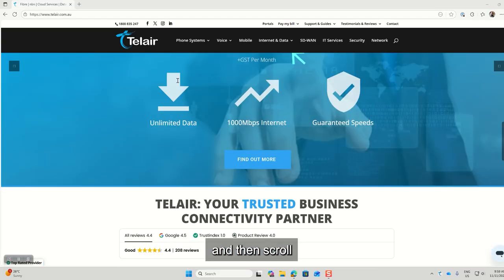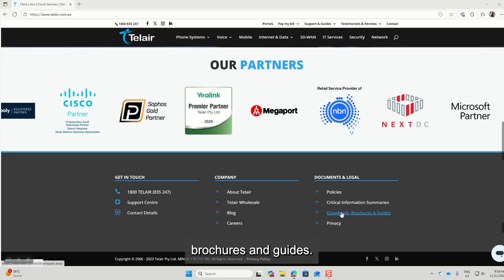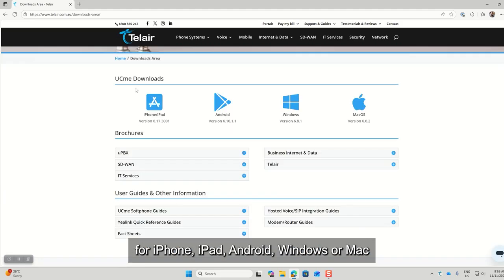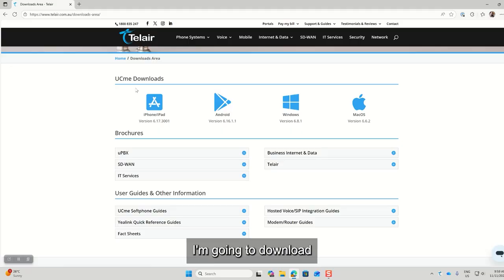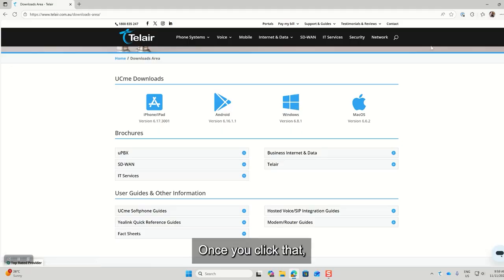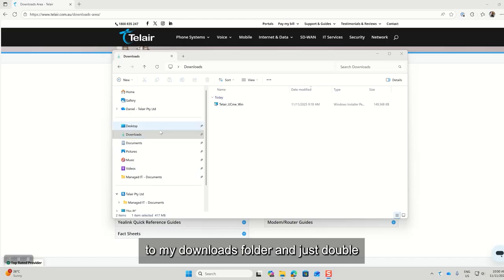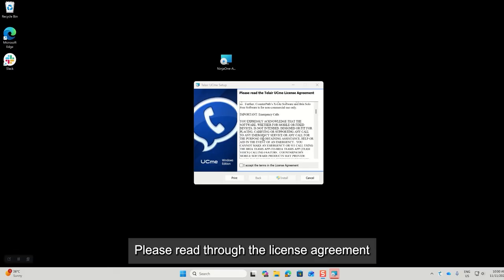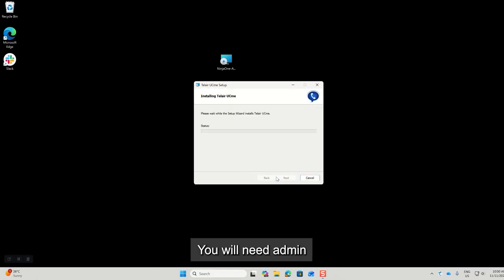How to use UCme for Windows: 1. Download & Install UCme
How to use Telair UCme for Windows - 1. Download & Install UCme.